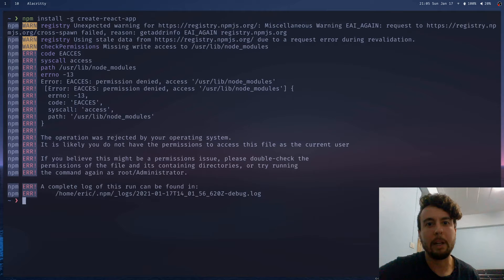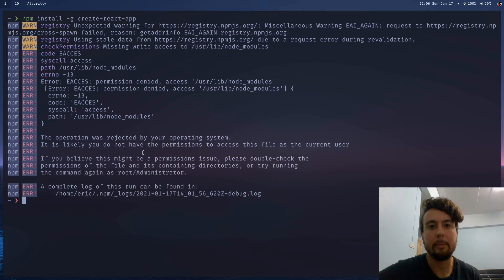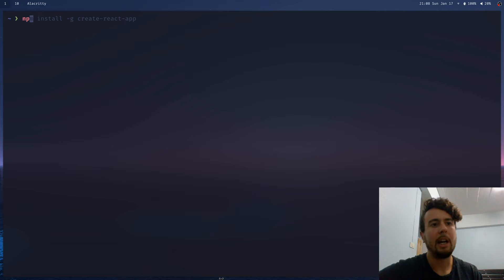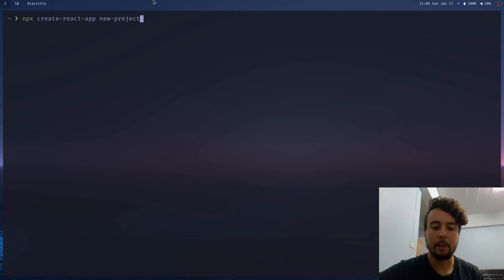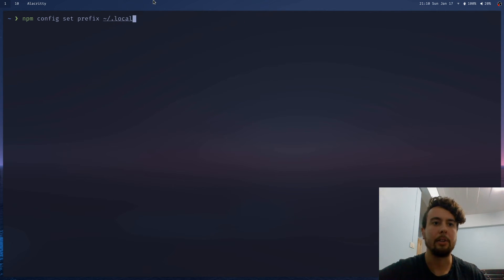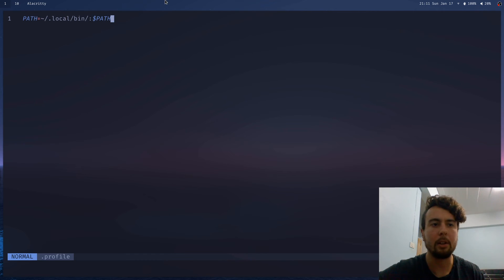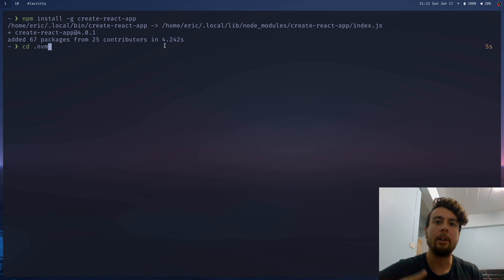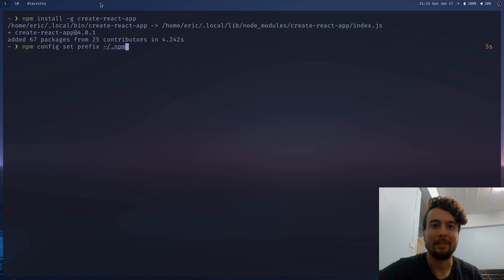Why You Should Never Run "sudo npm"...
Please don't give random JavaScript code root access to your machine. Getting weird permission errors when you're trying to npm install --global some packages on Linux? Watch this video and learn how to install packages globally with NPM with no root access needed...